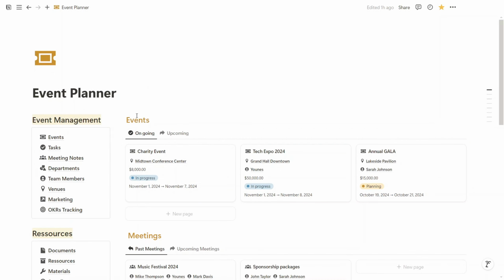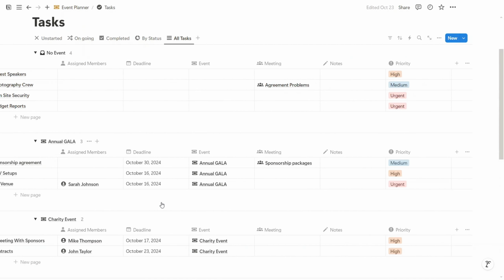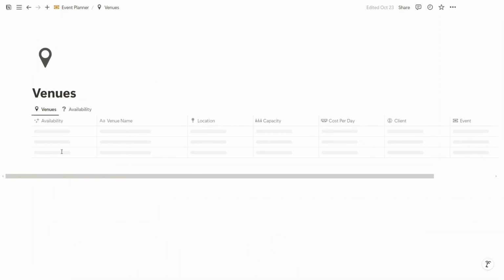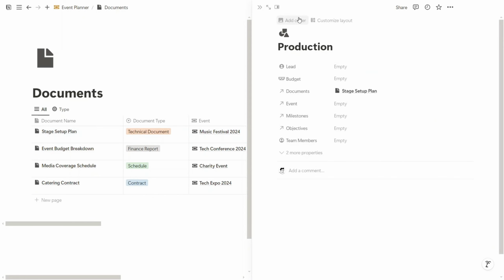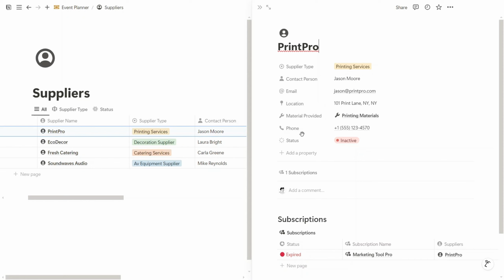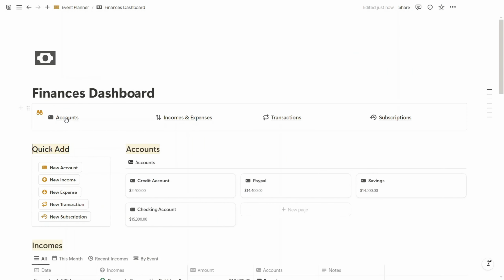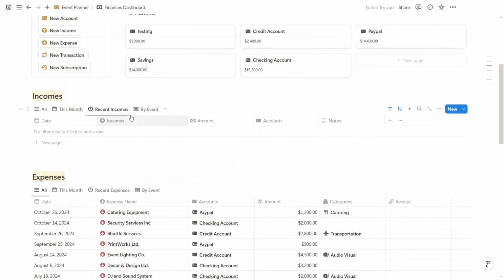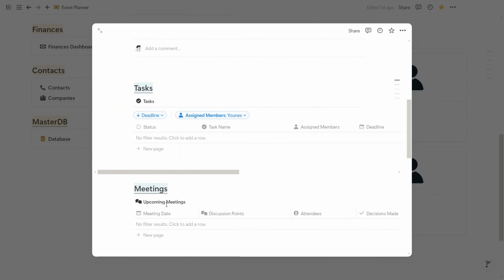Ultimate Event Planner OS Walkthrough: Organize, Track & Manage Effortlessly!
Discover the ultimate Event Planner OS! In this walkthrough, I’ll show you how to streamline event management with organized views for tasks, meetings, budgeting, teams, and more—all in one powerful Notion template. Perfect for event agencies aiming to boost efficiency and stay on top of every detail !

- Chapters :
00:00 - Introduction
00:35 - Event Management Overview
03:00 - Ressources Overview
04:31 - Contacts Overview
04:53 - Finances Dashboard
06:04 - Main Dashboard Overview